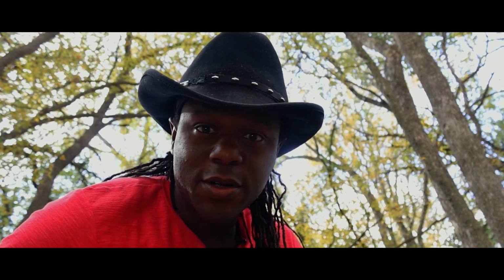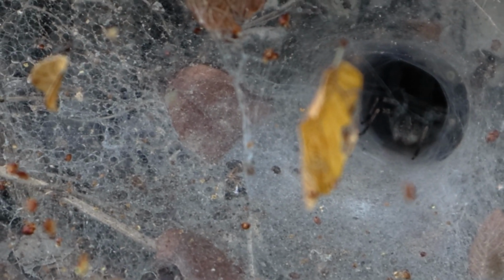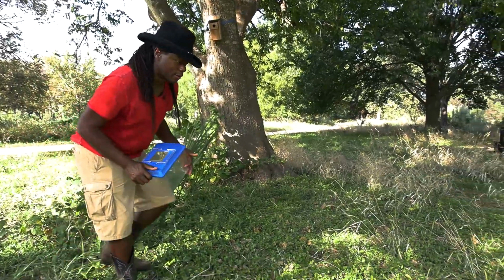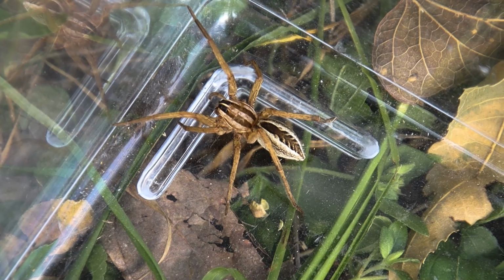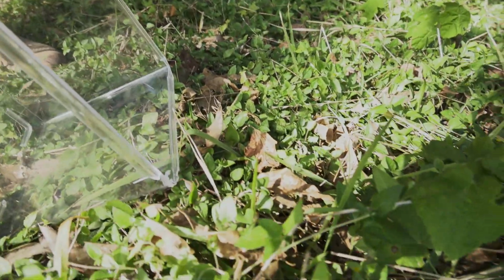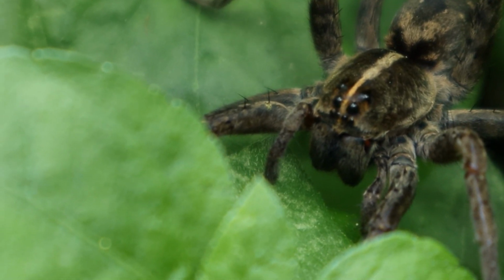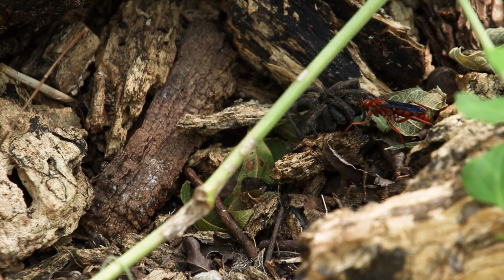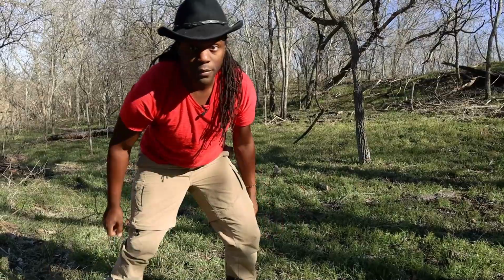Hairy Spiders - INY S:01 Ep:04 - Creepy Spiders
Episode four, our adventurer Artist AJ Moore creeps, crawls, and dances his way through the silk webs of the hairy spiders.
Why are they called wolf spiders?
Are wolf spiders dangerous?
Why do spiders have hair?
All the answers lie within the video.

No animals were harmed or killed during the making of this program, on or off camera,
intentionally or unintentionally. No animals were removed from their natural habitat for
filming purposes or otherwise. Animals are handled with care and precautions are taken to reduce stress as much as possible. Do not attempt to handle any  wildlife on your own.

Directed/Filmed: Tony D. Moore
Starring: AJ Moore
Written/Edited: Tony D. Moore & AJ Moore
Music 'It's Nature Y'all' Theme Song: Adrian Scarlett (Hitz Factory Records)
Visual Effects, Art, Animation: AJ Moore
Wardrobe: Ms. Moore

Insects Featured: Funnel Web Spider, Rabid Wolf Spider, Wolf Spider, and Red Spider Wasp.

Filmed on location in San Antonio, TX.

Equipment: Canon SL3 digital camera, Lens 17-55mm, Tamron 18-400mm, Mic: RODELink Lav